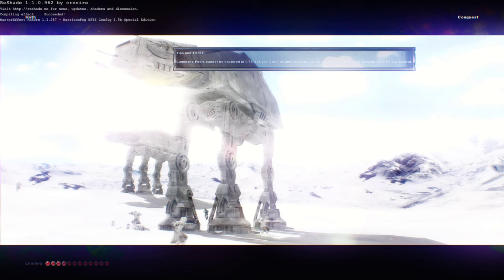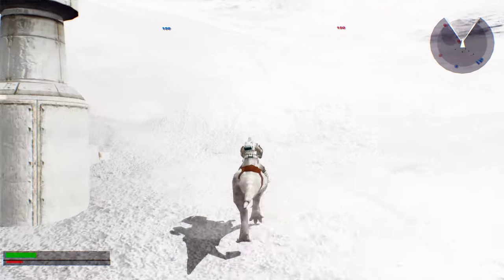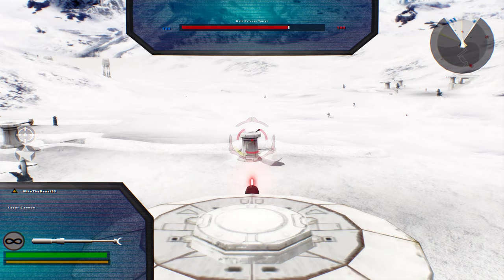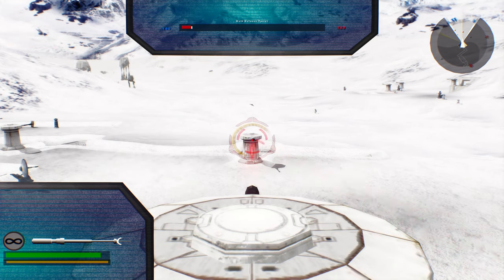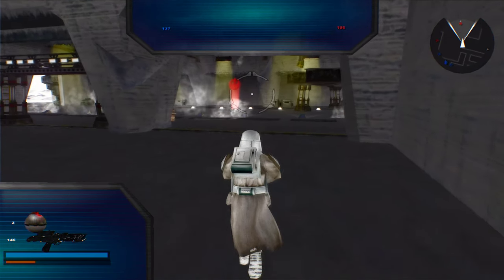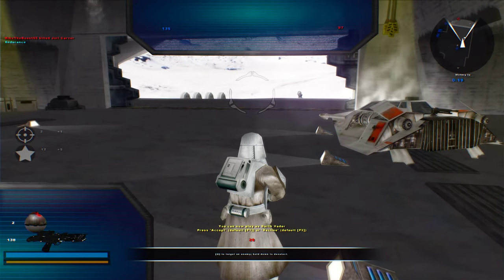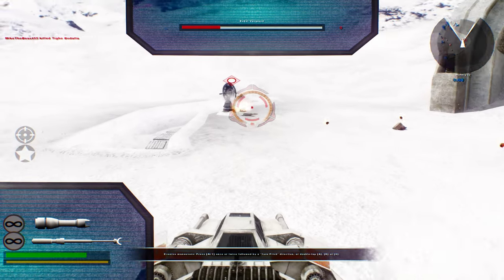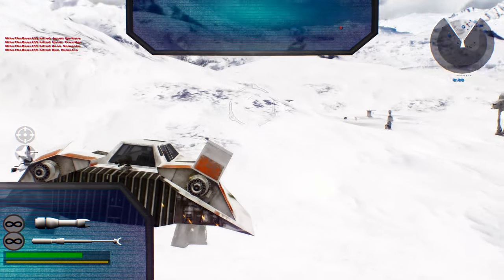Star Wars Battlefront 2 Mods: Star Wars Legends 1.1: Hoth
A little background on this Star Wars Legends Mod is it replaces the Clone Wars Era Mod with new custom sides for almost every single map. At first it only did Clone Wars but now it does Galactic Civil War Era but this is not the final version, these Galactic Civil War sides are just temporary so do not expect to see them next update.

WHAT WAS ADDED IN:
-New Galactic Civil War Era Sides
-More stock maps that include Death Star, Hoth, Mos Eisley, Mygeeto & Utapau
-Clone Wars Era Mod support for ALL stock maps (not too sure about space maps)
-New heroes, villains and characters.

CREDITS:
-DEVISS for models of units and weapons
-LitFam sound pack
-Gametoast and swbfgamers community for tutorials
-all authors of bfx assets
-Free Radical - for the model
-Corra_Ashu (alias clonetrooper163) - for converting to obj and publishing
-Anakin porting and enveloping for SWBFII
-AceMastermind
-TwinkeyRunaway -zombie stormtrooper skin
-Sereja -models
-GGCTUk -models and sound pack
-Raigiku -models
-icemember -models
-Teancum -models
-Mars Marshall -magnaguard sounds
-Pinguin/Aman -other sounds
-DarthD.U.C.K. -animation and sounds
-Caleb1117 -some models
-Qdin -sounds and some files
-Cdt Fox -clone skin pack
-RogueKnight -HD white clone skin and models
-LucasArts and Pandemic for ModTools
-NeoMarz1 and Moooa for Zam model